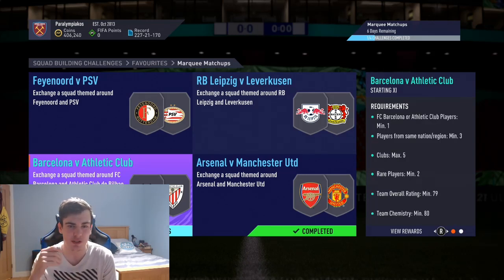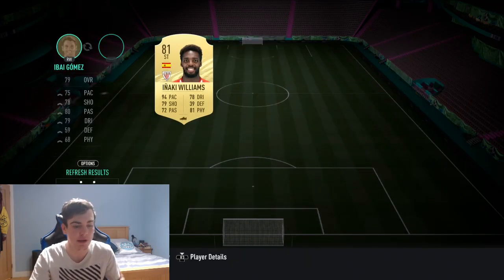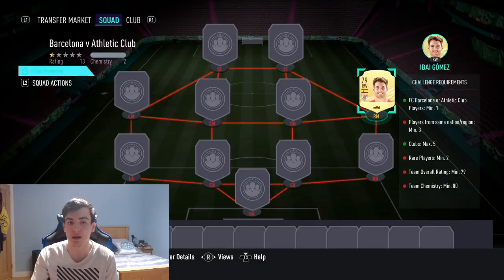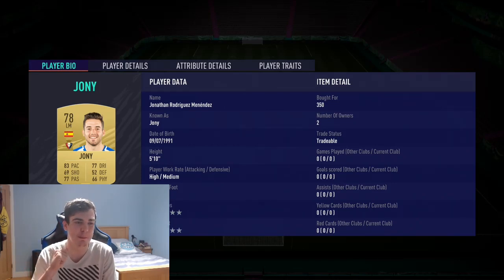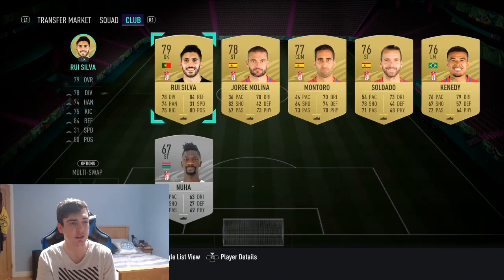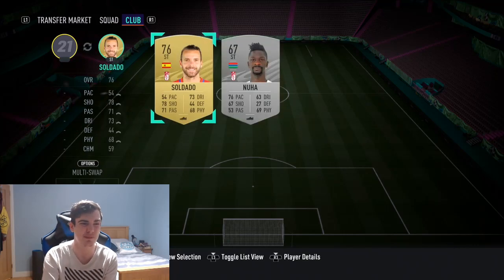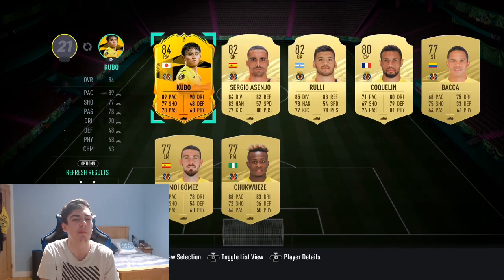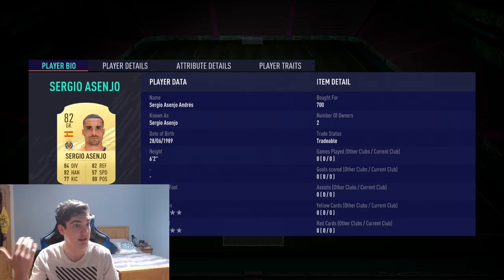'BARCELONA V ATHLETIC CLUB' CHEAPEST METHOD!!! (NO LOYALTY) ¦ FIFA 21 MARQUEE MATCHUPS SBC TUTORIAL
How to do the Barcelona V Athletic Bilbao Marquee Matchup for just 4.6k, without loyalty or position changes!